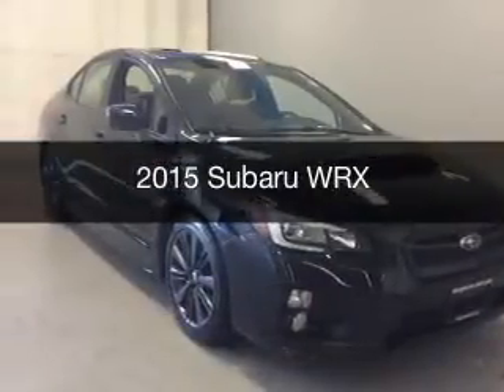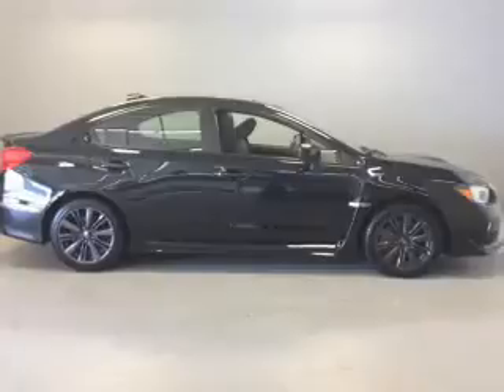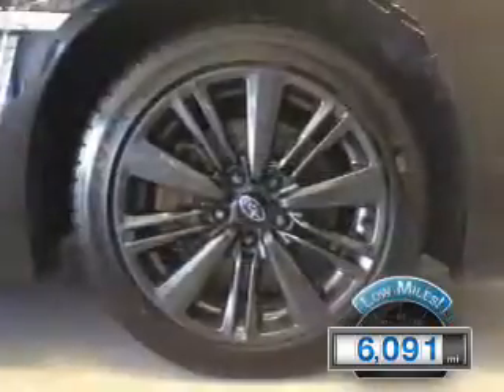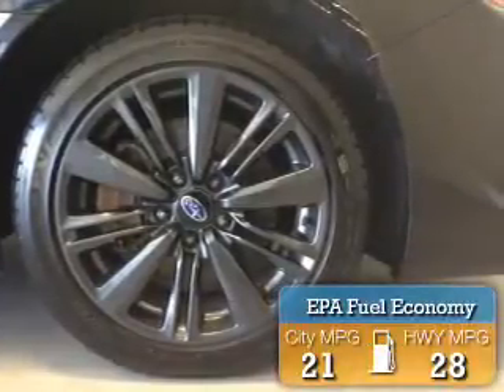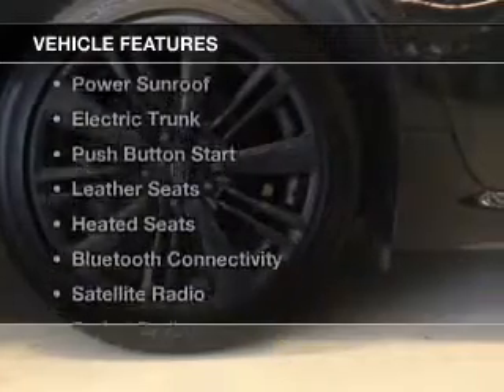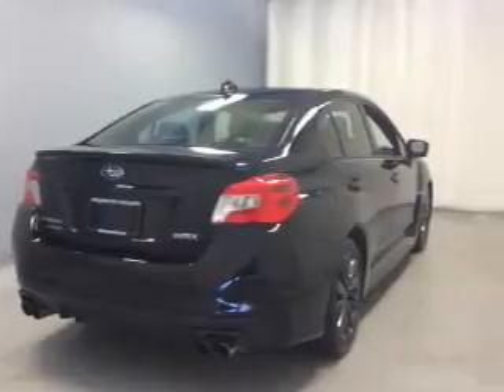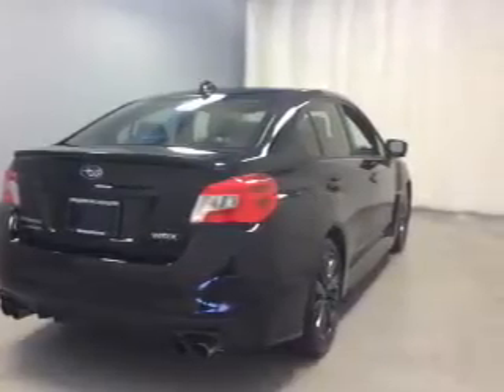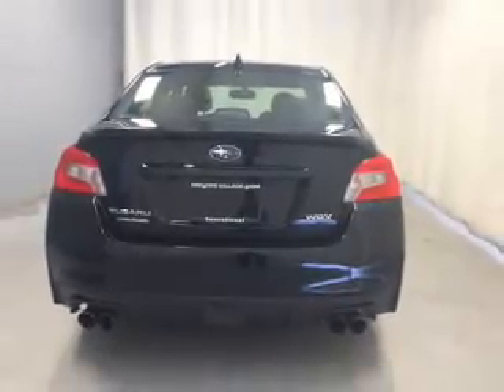2015 Subaru WRX - Cicero NY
Year: 2015
Make: Subaru
Model: WRX
Trim:
Engine: 2.0 L, 4 cylinder
Transmission:
Color: Black
Mileage: 6091
Address:
5885 E Circle Dr